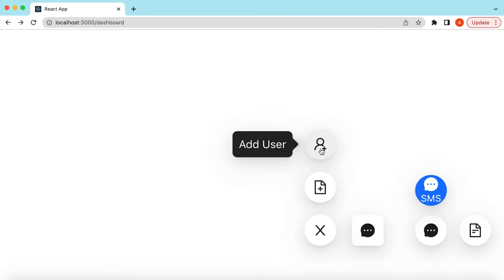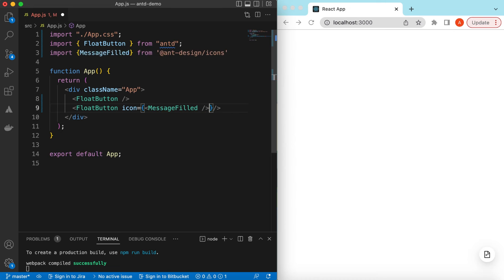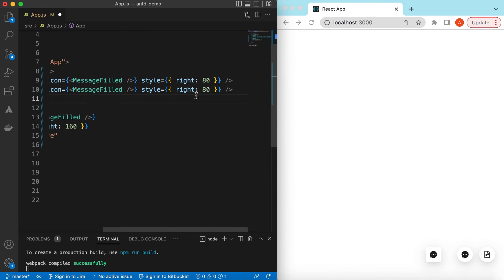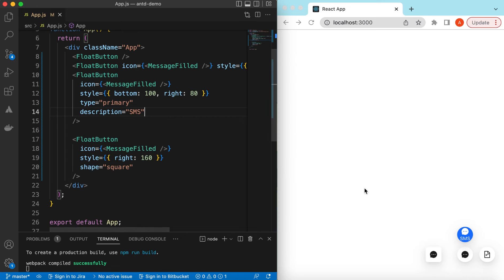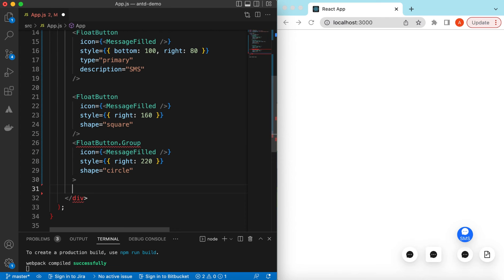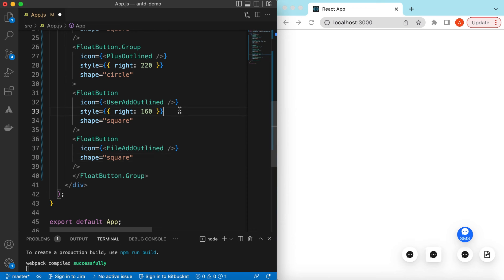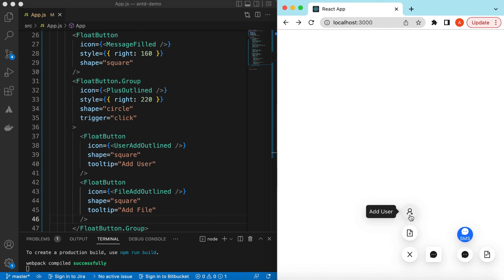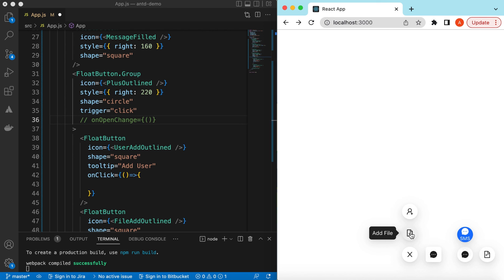Create Floating Action Button in React JS using Ant Design v5 | ReactJS Floating Menu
In this video tutorial I have explained how to create floating action button in react js using Ant Design v5.

- How to create floating action button in react js uisng Ant Design v5
- How to use ant design FloatButton in ReactJS
- How to create ReactJS Floating Menu using antd FloatButton
- How to customize antd float button
- How to add icon in antd floating menu in ReactJS
- How to change shape of ant float button from circle to square
- How to tooltip on antd floating menu button in react js
- How to show floating button on UI at fixed position
- Ant Design v5 FloatButton Tutorial in ReactJS app
- How to add short description to floating action button in react js using antd v5 components

Happy Coding!